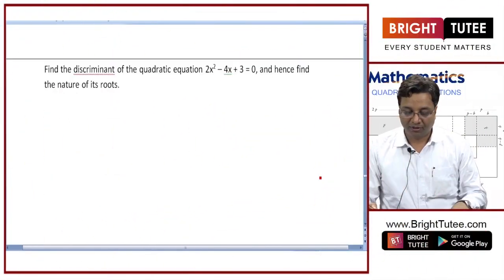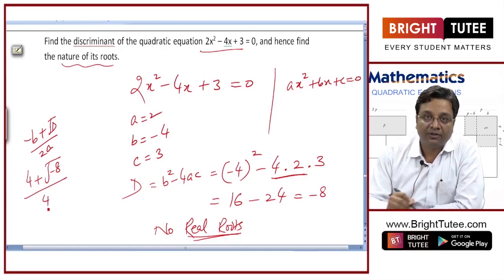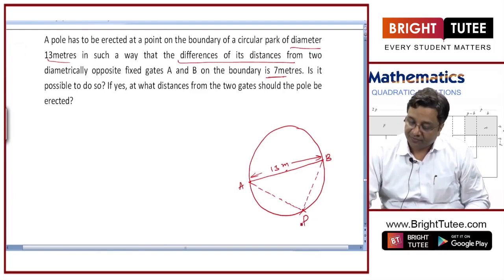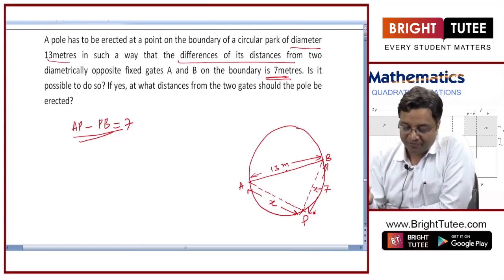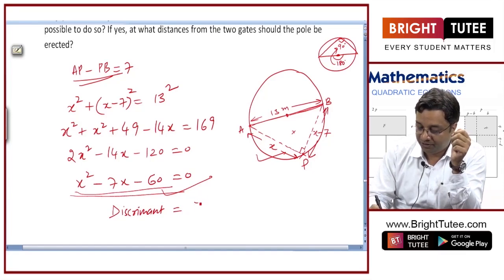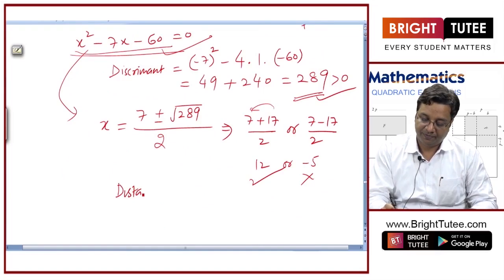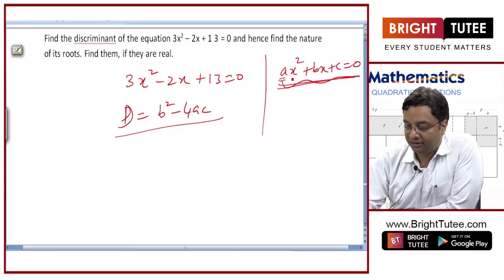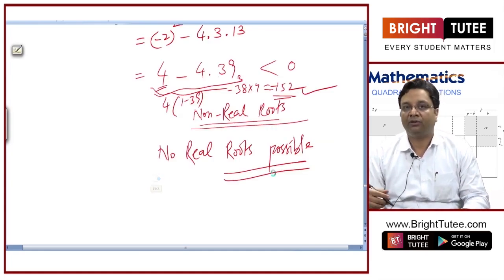1 2 Topic 4 Nature of Roots Part 2